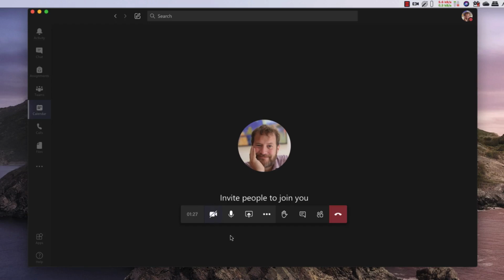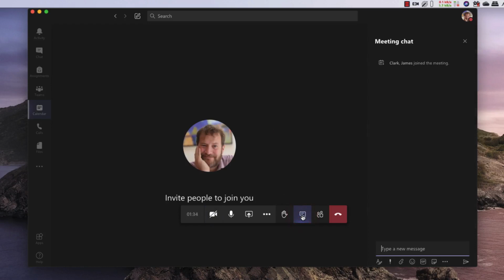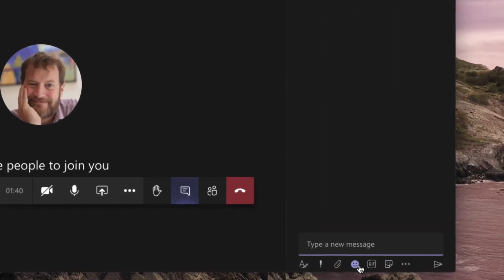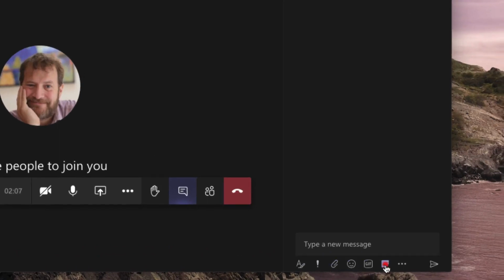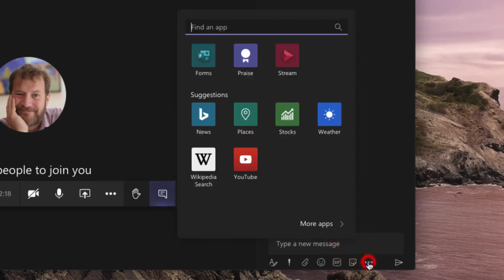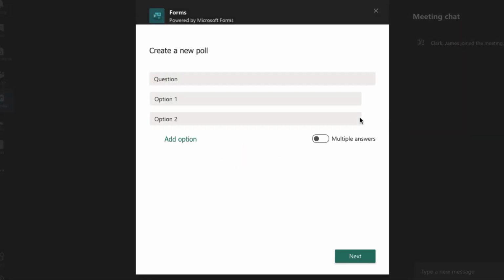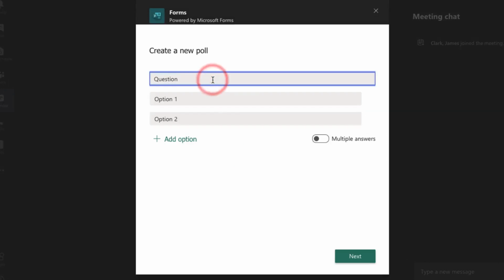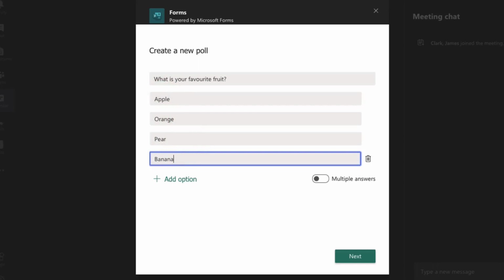Adding a poll in a Microsoft Teams Meeting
A short tutorial screencast showing how you can insert a poll to ask a question using MS Forms while in a Teams meeting.